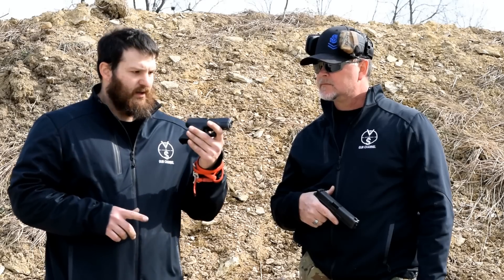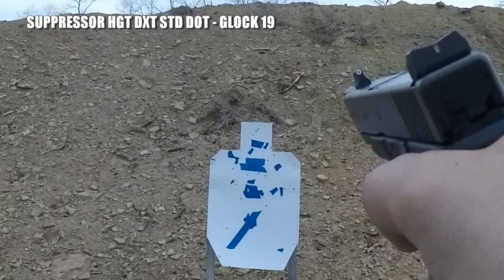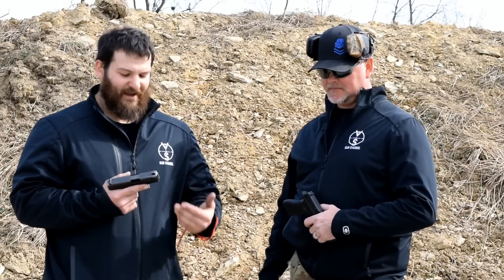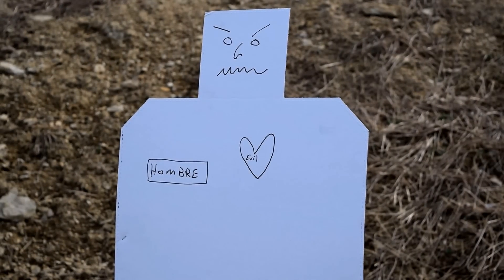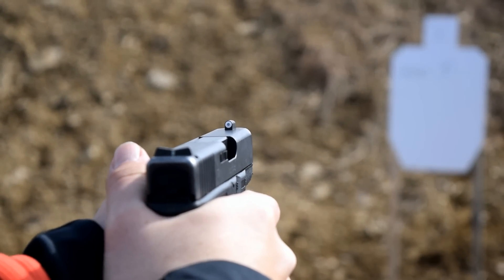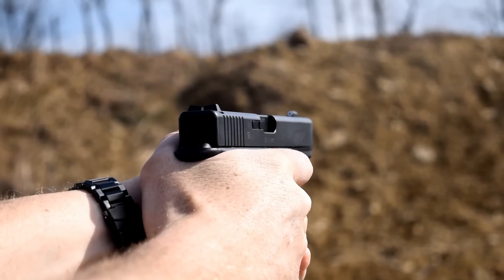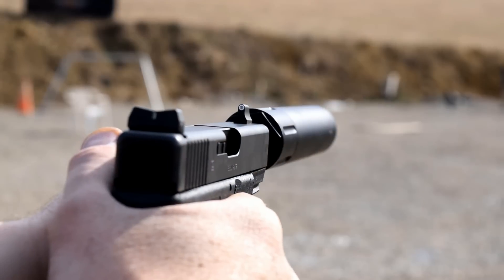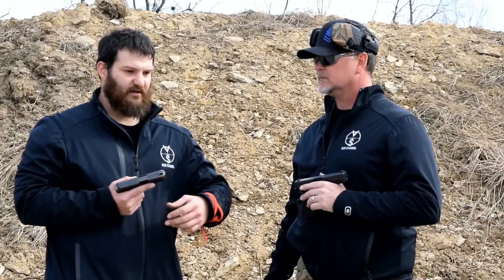I Was Wrong About Sights